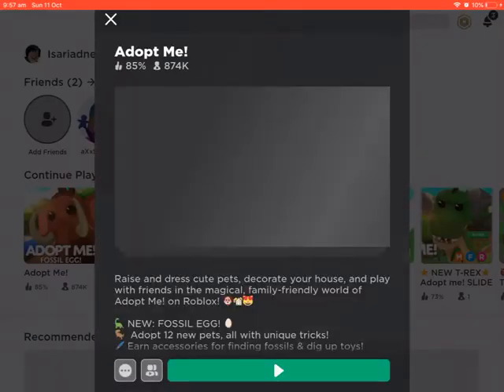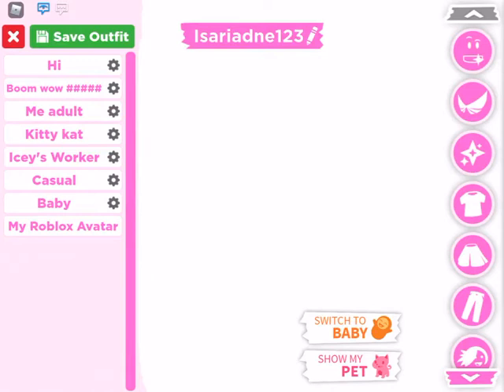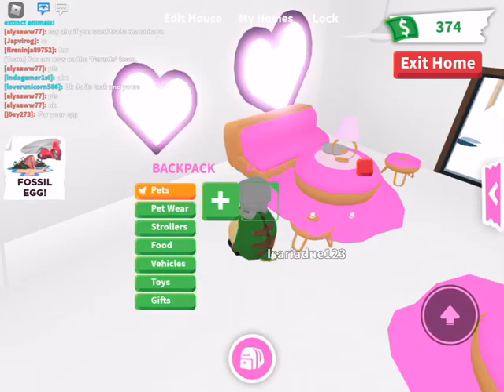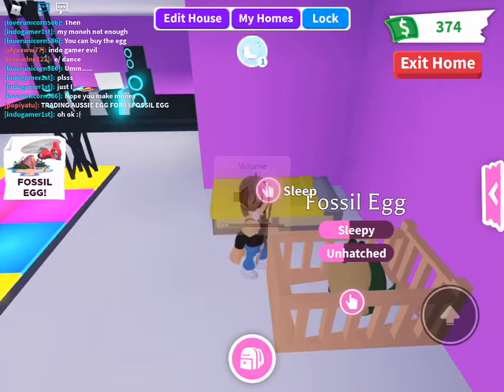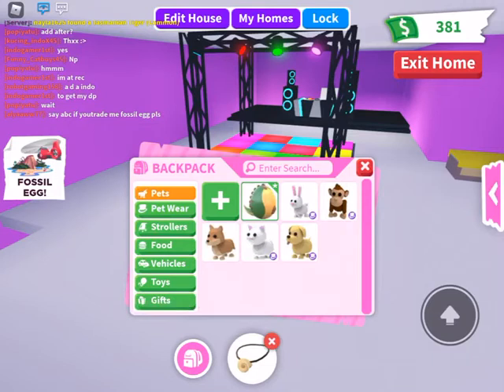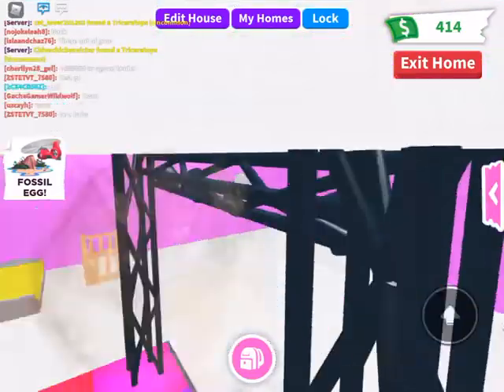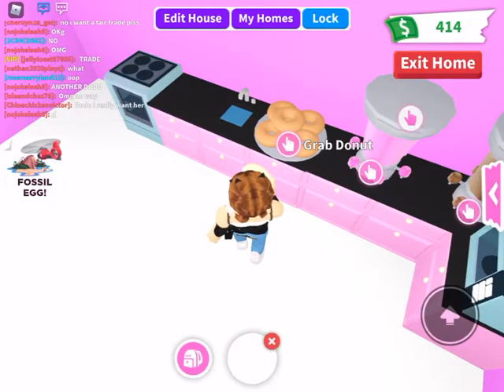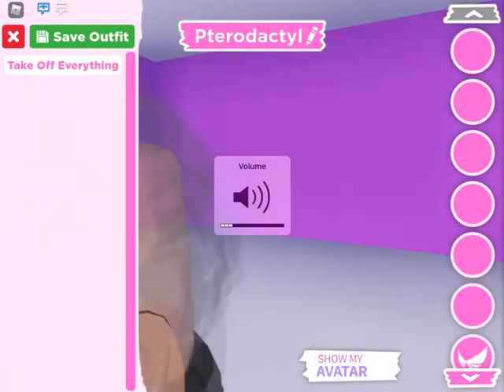Opening my fossil egg I can’t believe what I got!!!!